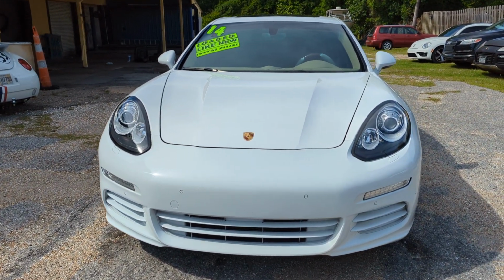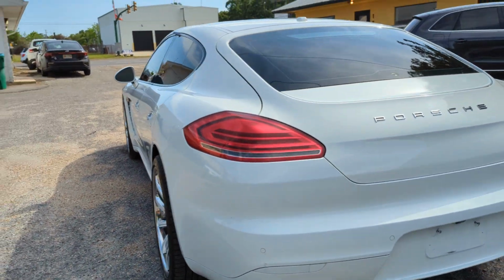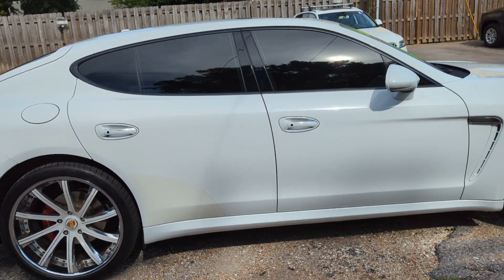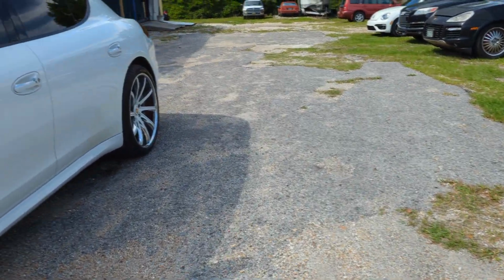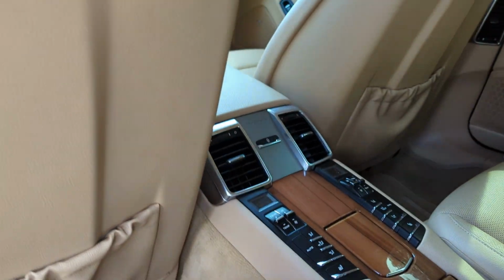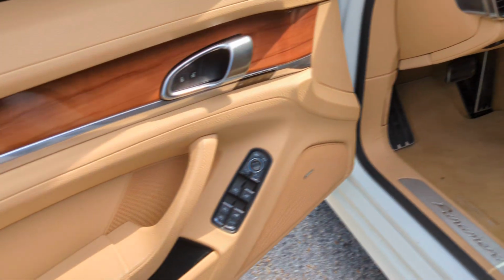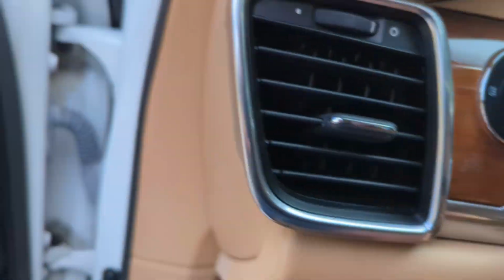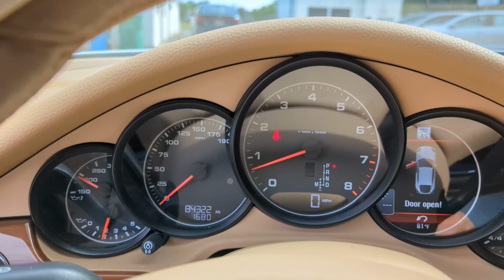2014 Porsche Panamera Walk Around Video for sale in Ocean Springs MS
2014 Porsche Panamera For Sale in Ocean Springs MS Walk Around Video. 84K miles! Only $28,995

Full service repairs available for all of your Volkwagen, Audi, and Porsche vehicles.